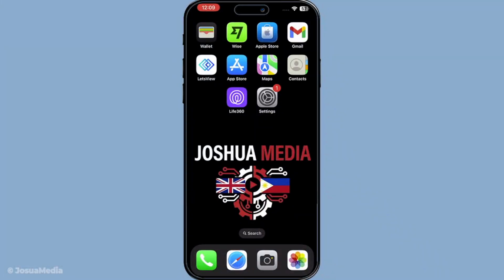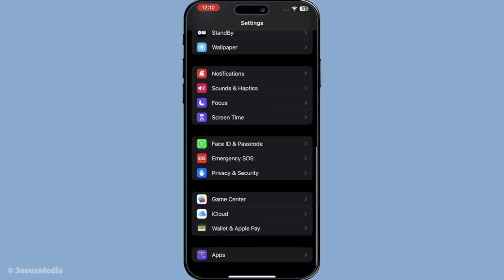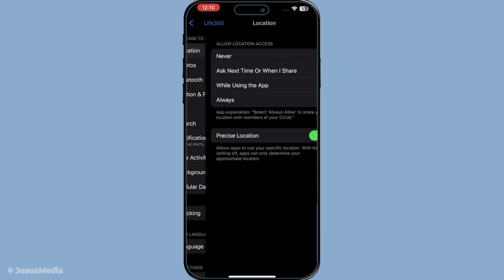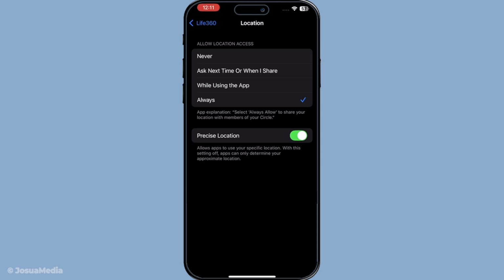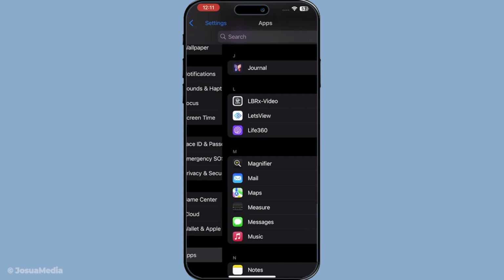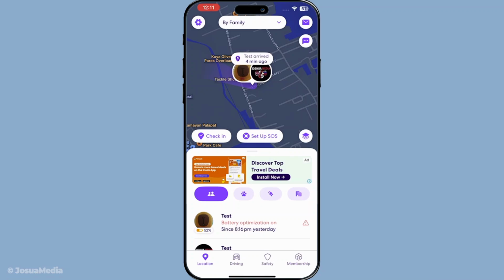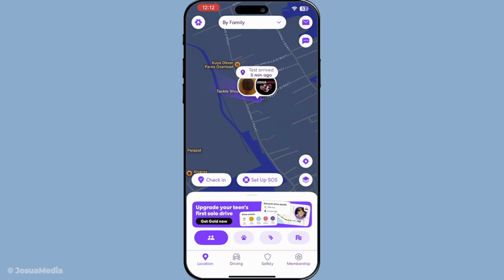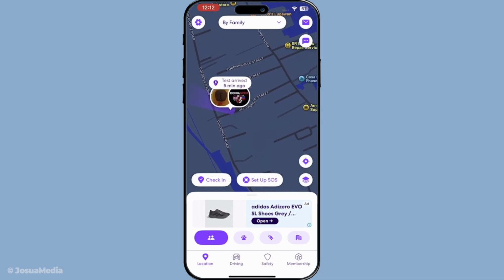How to Fix Location Permissions on LIFE360 (2026 Guide)